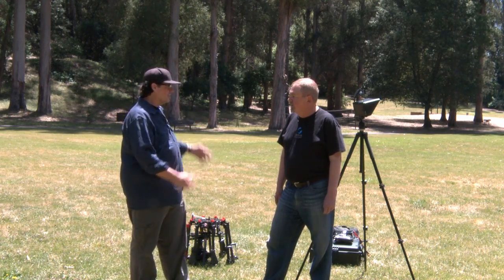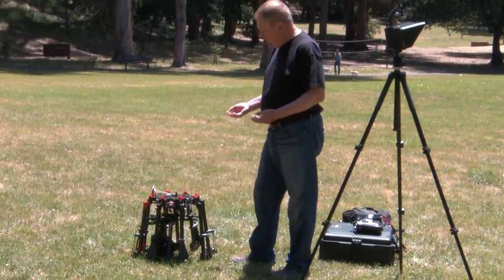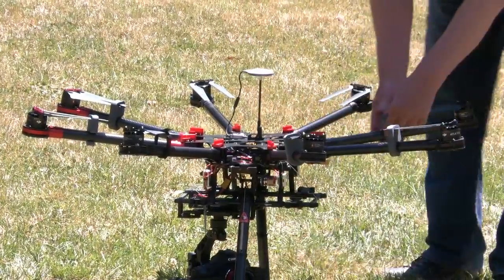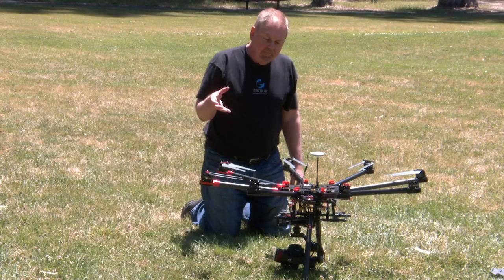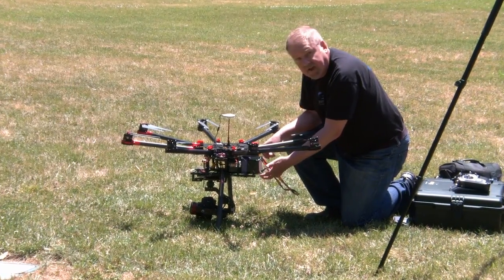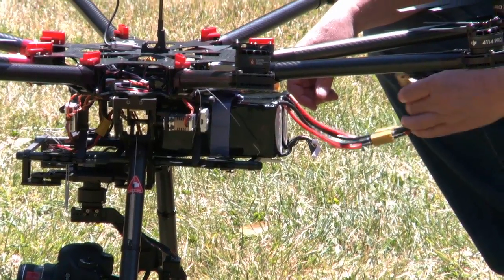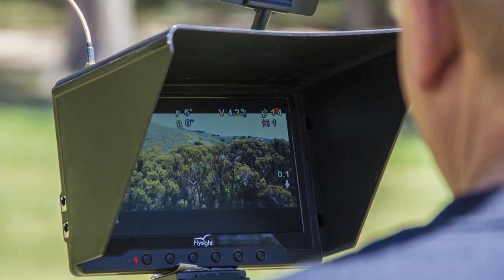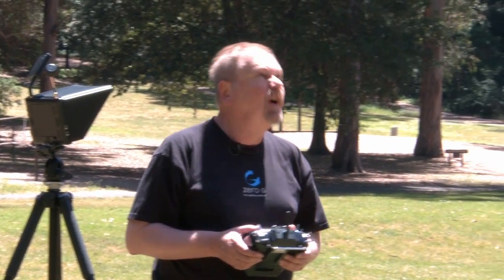DJI S1000 UAV Demo and Overview - ProVideo Coalition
Jeff Foster with the ProVideo Coalition interviews aerial photographer Stephen Wheatcraft showing some of the features of the DJI Spreading Wings S1000 Octocopter carrying a Canon EOS 5D MkIII.